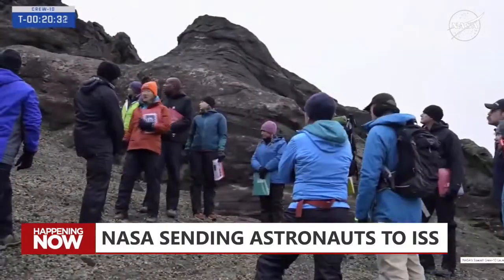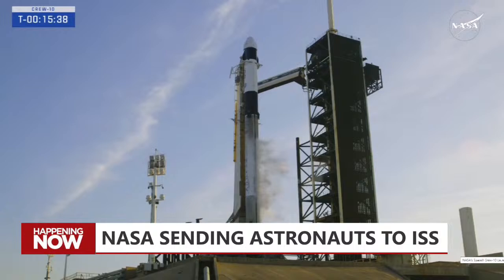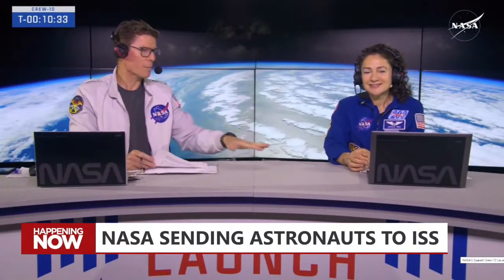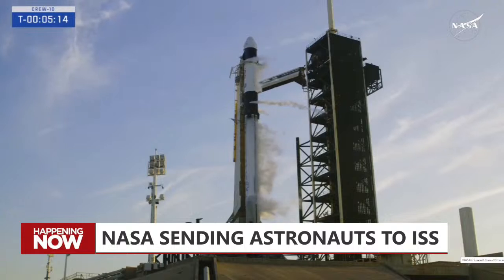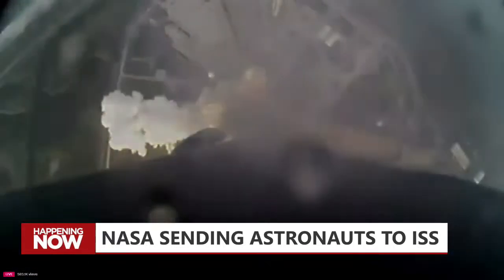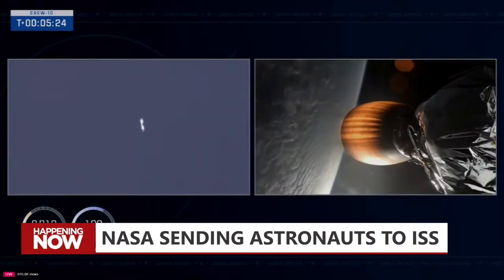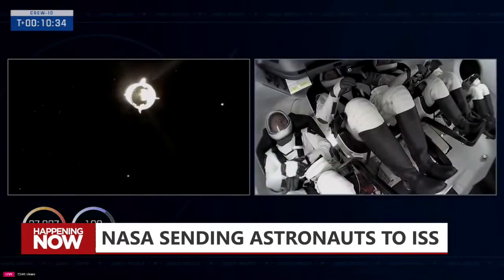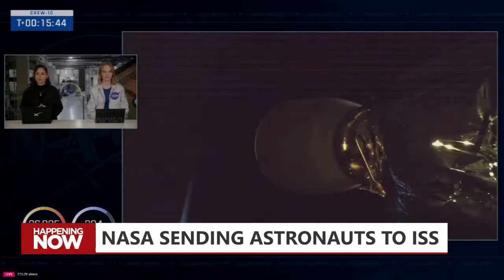NASA SENDING ASTRONAUTS TO ISS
NASA in collaboration with SpaceX is sending astronauts to the International Space Station, allowing for Butch Wilmore and Suni Williams to finally come home after almost 10 months.